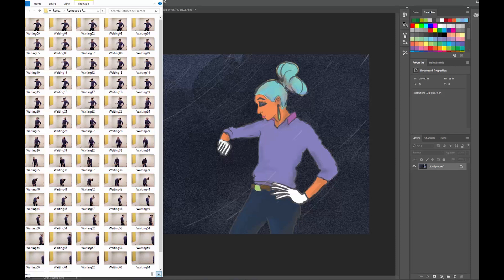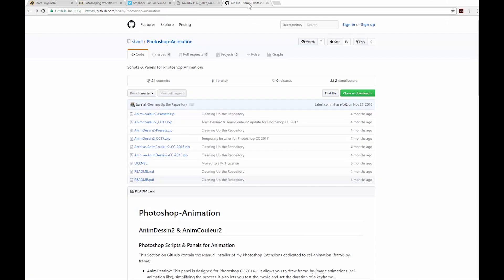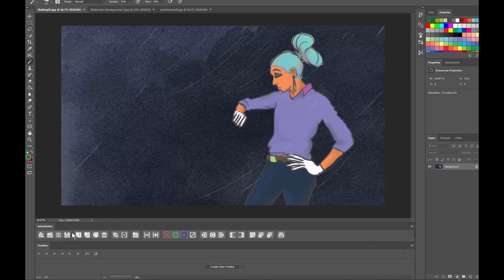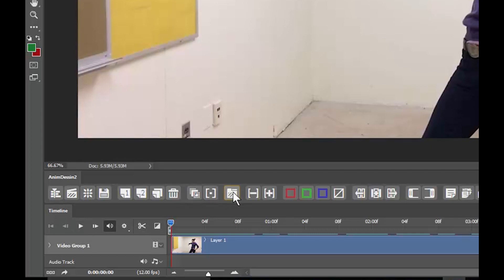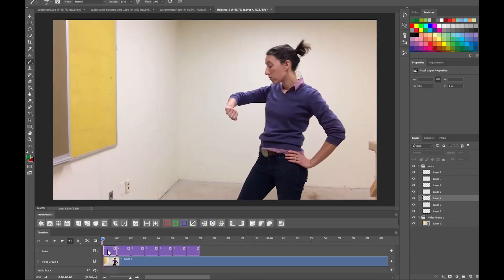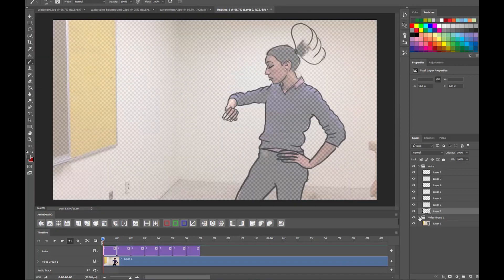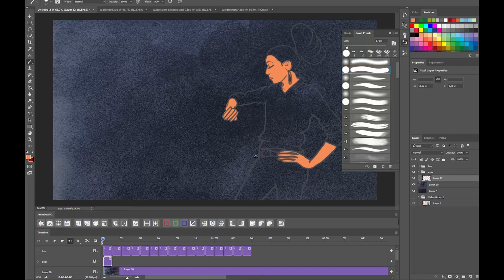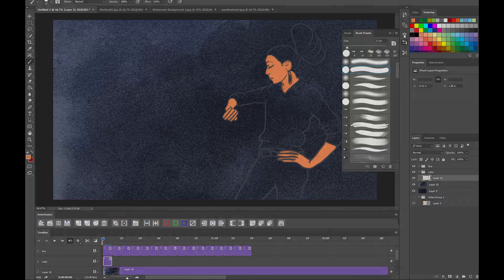Rotoscope Workflow 3: Rotoscoping in Photoshop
Importing a frame sequence and using the timeline and Anim Dessin panel to create layered rotoscoping in Photoshop.